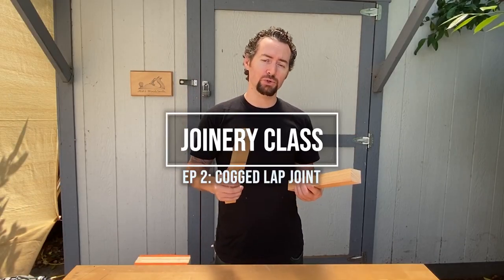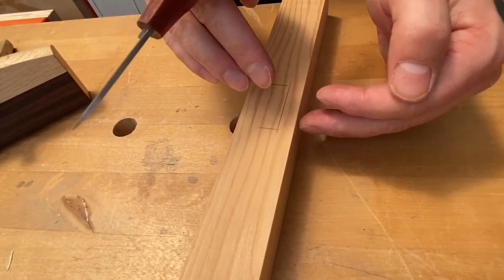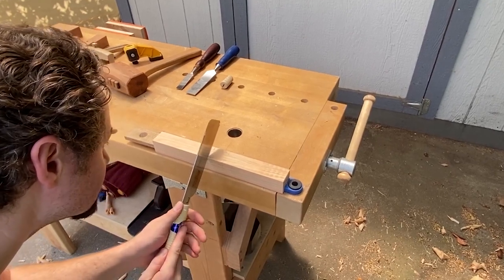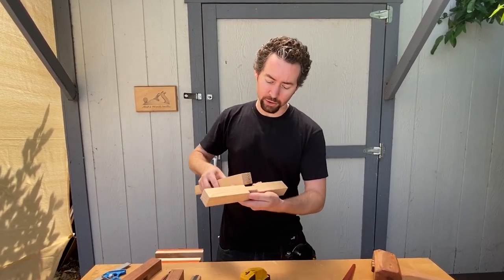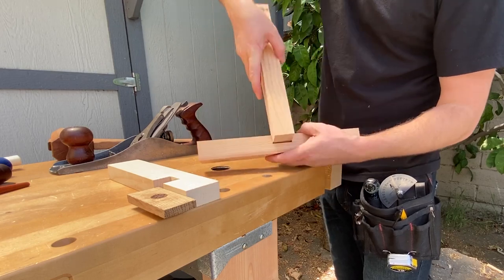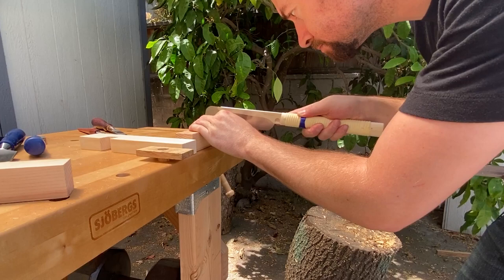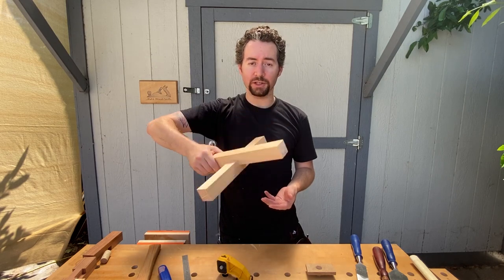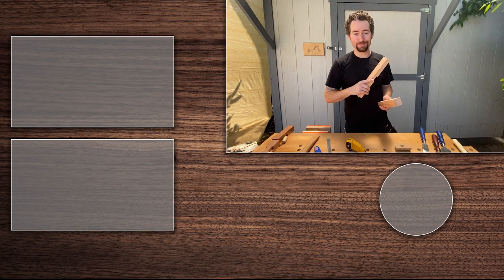Joinery Class Ep 2: Cogged Lap Joint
In this second episode of Joinery Class, I build a Cogged Lap Joint. This is a variant of a half lap joint that is much stronger because less material is removed from the support beam. There is also more strength against racking because of the additional shoulders in the joint.

The Cogged Lap Joint is often used in Japanese temple construction to support purlins on rafters or floor joists to bottom plates.

Mini Dozuki saw

2" Marples chisel

1-1/4" Irwin Marples Chisel

1/2" Marples Chisel

Empire 6" combination square

0:00 Cogged Lap Joint
0:49 Marking the Lower Piece
2:32 Making the Knife Wall
3:26 Sawing the Shoulders
4:18 Chiseling out the Waste
6:15 Hand Planing to Fit
8:03 Marking the Upper Piece
9:57 Sawing the Upper Piece
10:57 Chiseling out the Waste